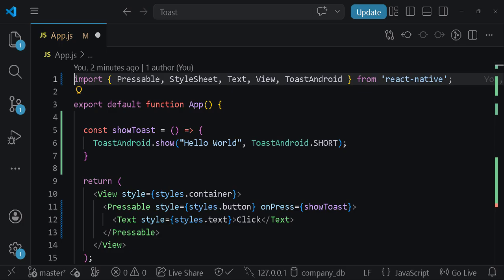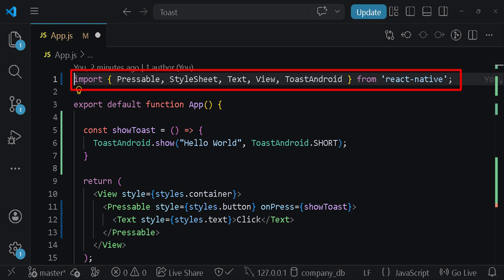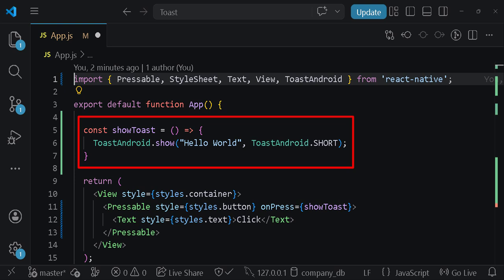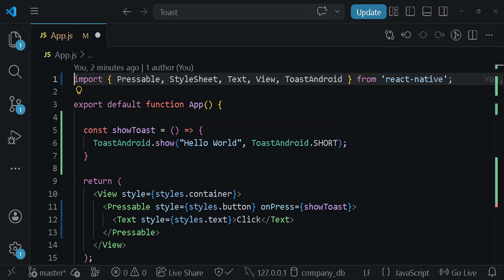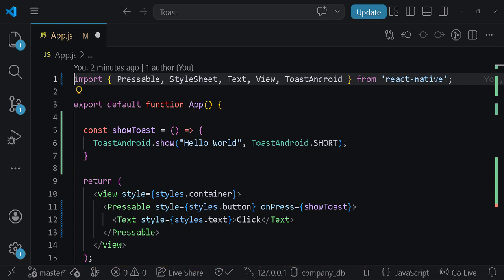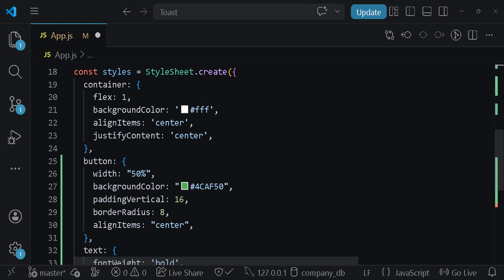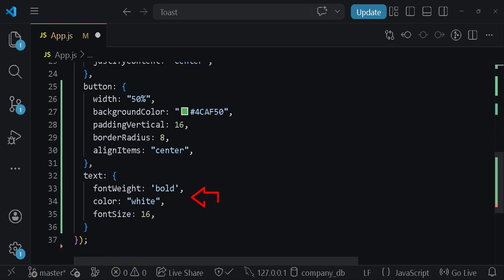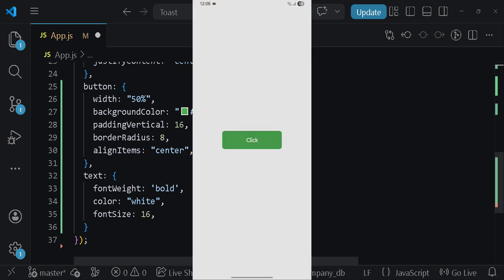React Native ToastAndroid Example | Create Toast Message on Button Click | IT WALA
📄 Description:

Learn how to show a Toast Message in a React Native Android app using ToastAndroid.
In this beginner-friendly React Native tutorial, we will create a simple button and display a toast message when the button is clicked.

In this video, you will learn:

How to use ToastAndroid in React Native
How to create a button using Pressable
How to handle button click events
How to show short and long toast messages
How to style components using StyleSheet
Basic React Native UI structure

This tutorial is perfect for beginners who are starting with React Native Android app development.

Topics covered:
✔ React Native ToastAndroid
✔ React Native Pressable Button
✔ React Native Styling
✔ React Native Beginner Tutorial
✔ Android Toast Message in React Native